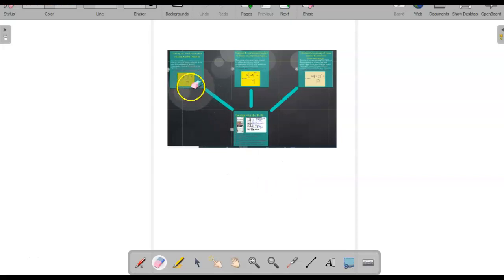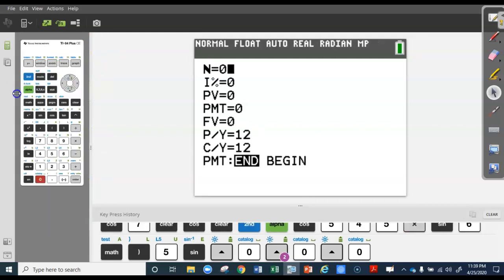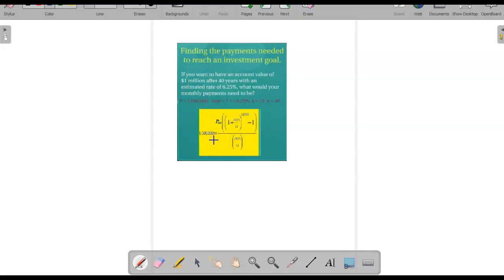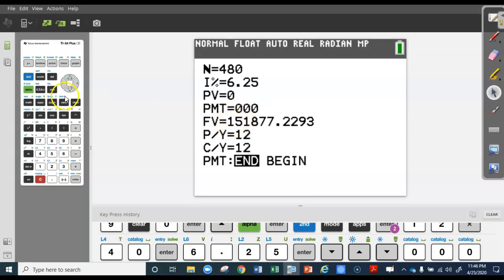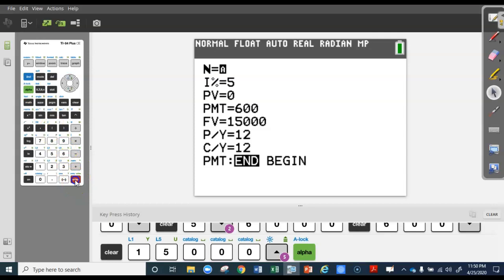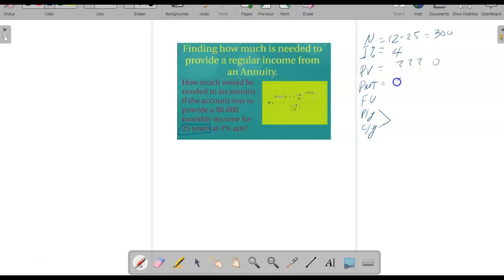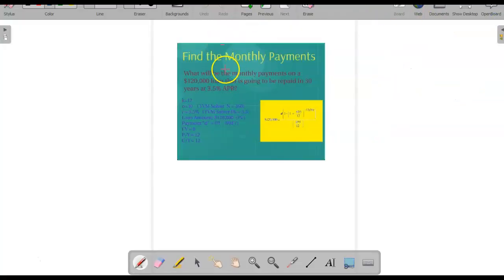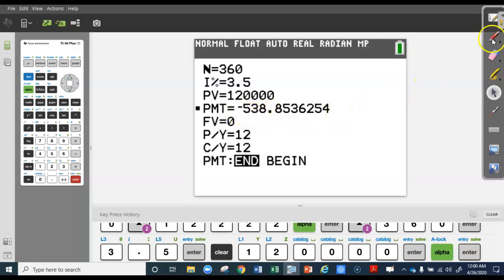Math 107 Finance TVM Solve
How to use the TVM Solver